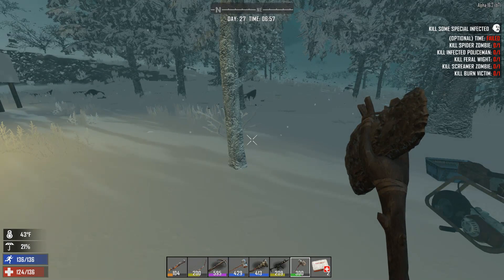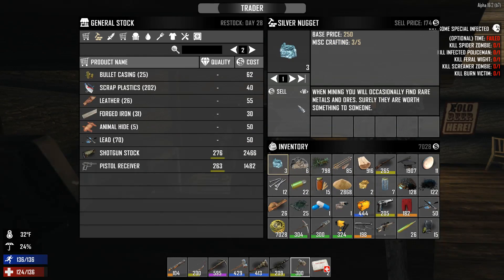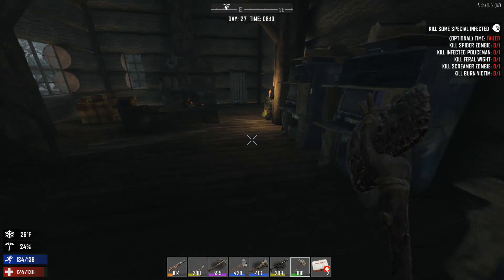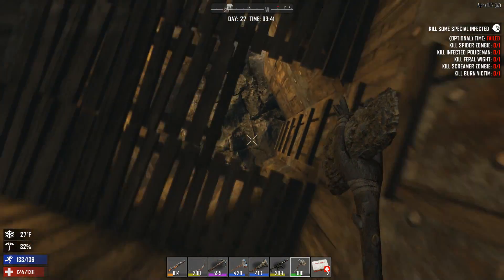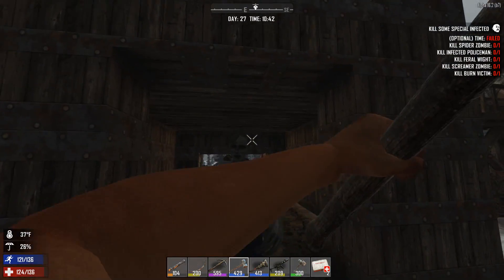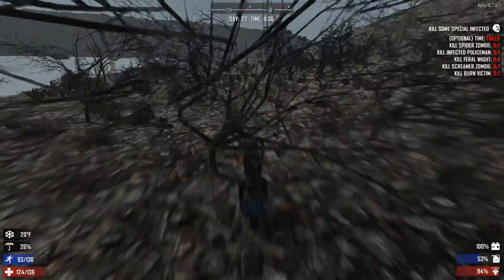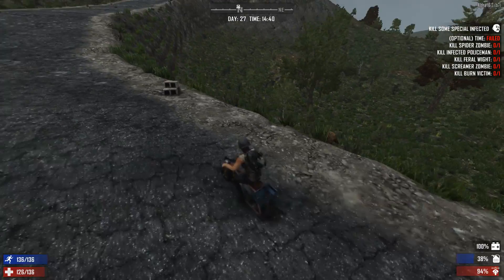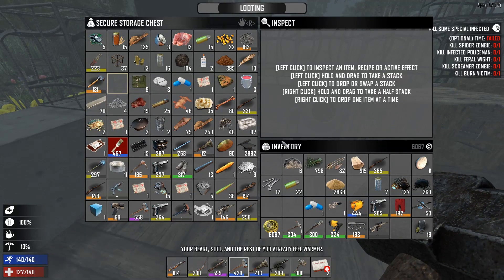7 Days to Die: (Alpha 16) Season 2 - Hardest Difficulty Challenge - Episode 26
After playing Alpha 16 and seeing how this new update works. I'm now ready to take this series to next level by putting on the hardest difficulty and having the least amount of loot spawning as possible. I will tell you, THIS will be a challenge.